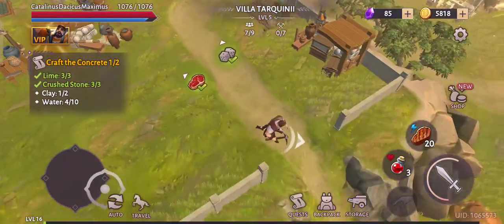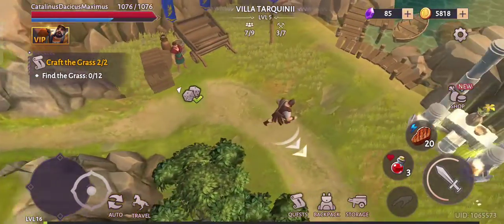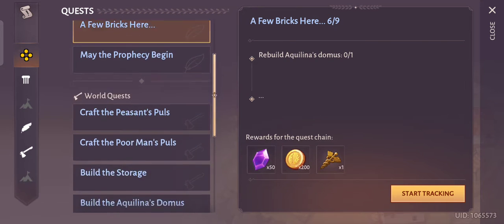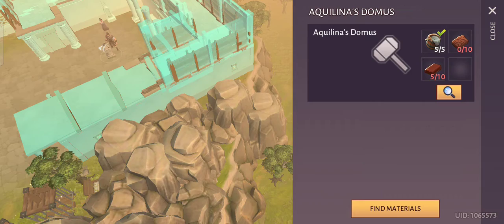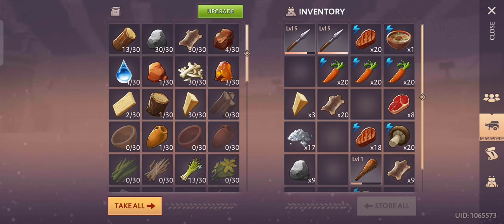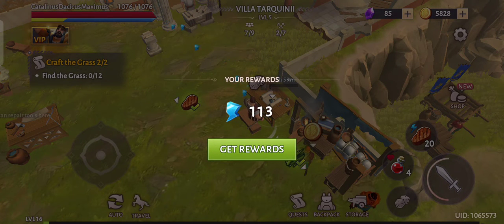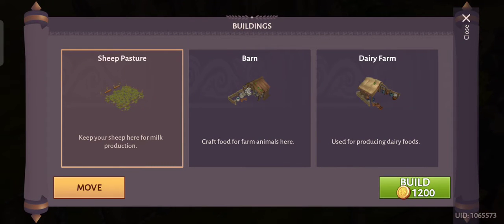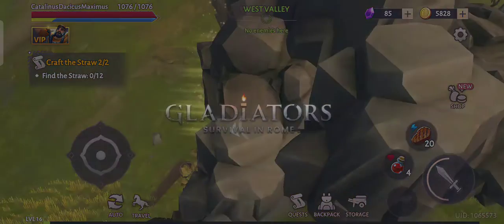Gladiators Survival in Rome - Still on the side quests